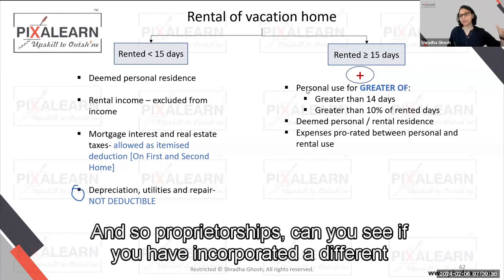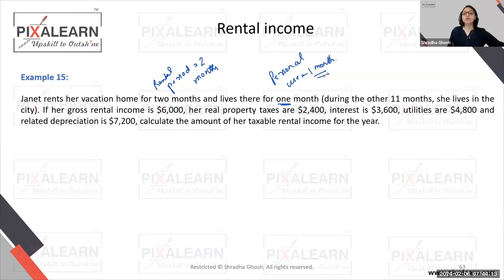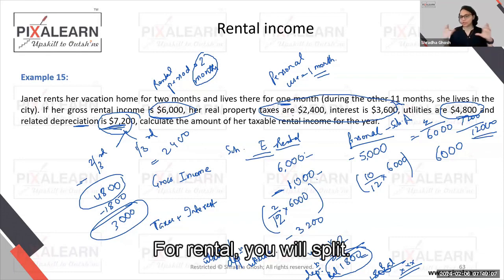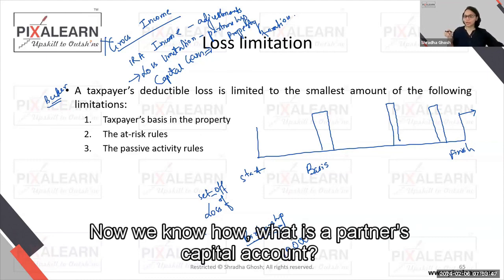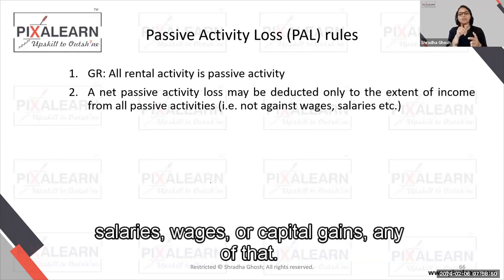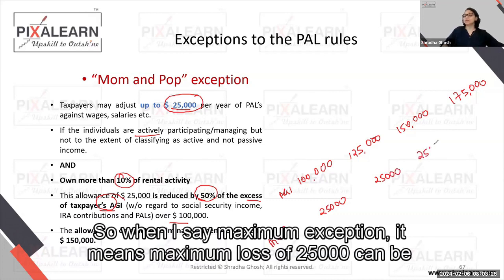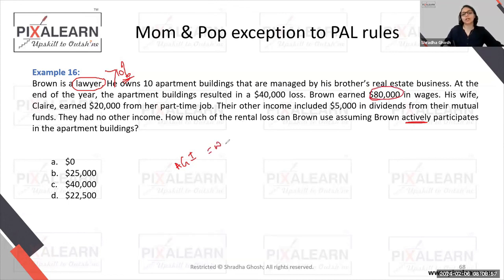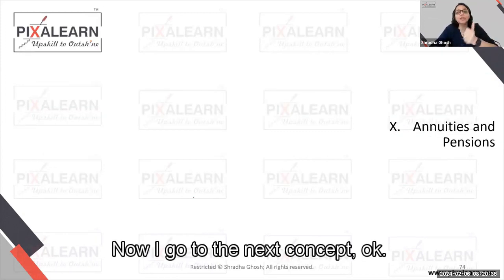Gross Income-III (Part-2)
This video discusses about "Gross Income". This is the 2nd part of Gross Income-III.